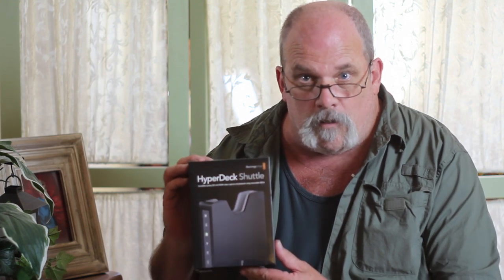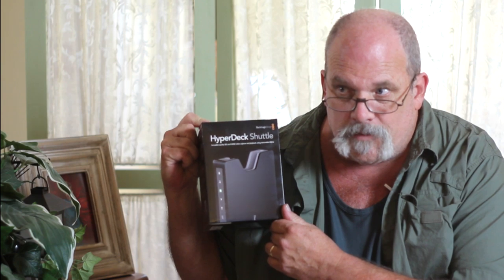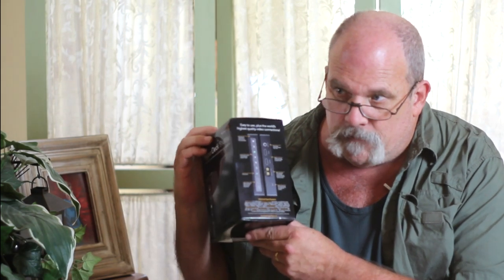Hyperdeck Shuttle 2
Hyperdeck Shuttle 2 recording in ProResHD vs Recording off the Cannon T3i in standard H.264 format. The quality is not much different. Looks like the Canon showed a little more sharpness but then again I did NO post processing to either clip. At the very very end I put two clips side by side. You can stop it at anytime to review. ProResHD has a bit more yellow than the Canon H.264. Audio is the same on both and rendered out from my iPhone using the head set mic which I found to be a much better mic than the others I currently have. Overall the quality is pretty much the same but being able to record to ProResHD is better because it is a native format for Final Cut Pro X and it renders out huge movies fast in ProRes HD. I then have QuickTime render out smaller video for the web with the large movie file. I checked both the large and small rendered movies and both have given excellent results side by side.